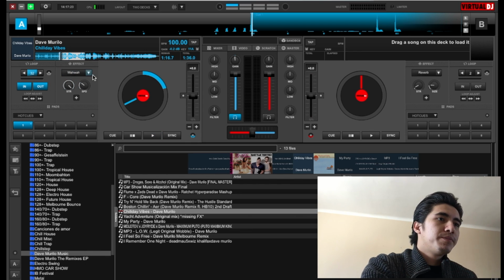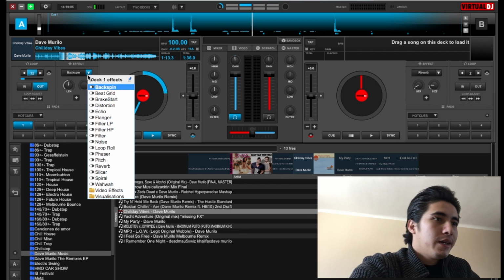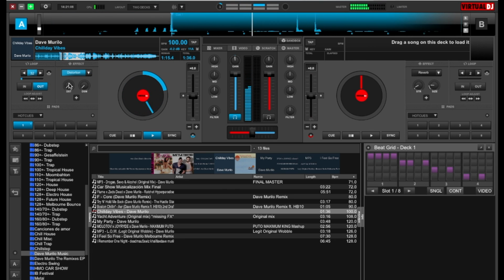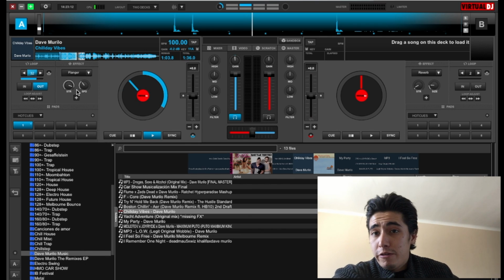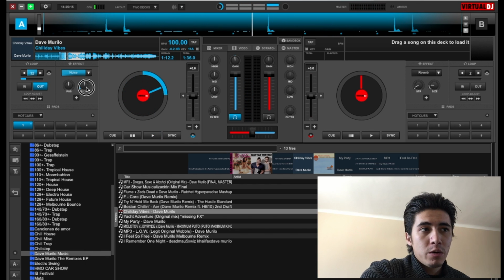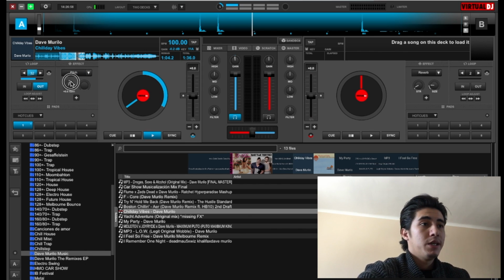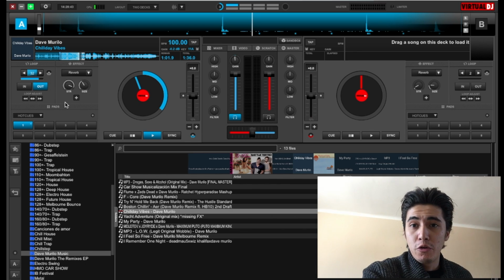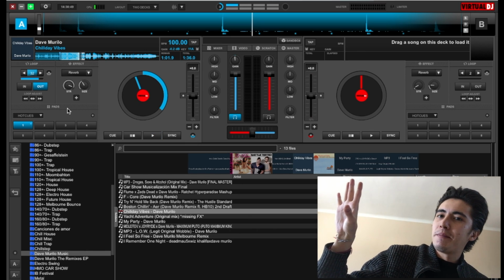DJ Tutorial - Basics #3 FX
In this video, I go over the various effects that Virtual DJ offers and how you can apply them to your mixes!